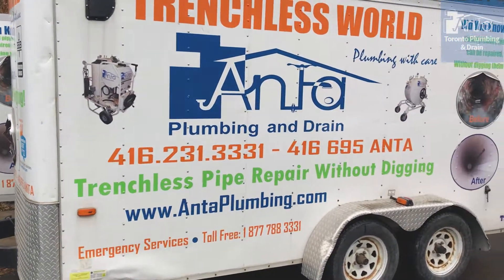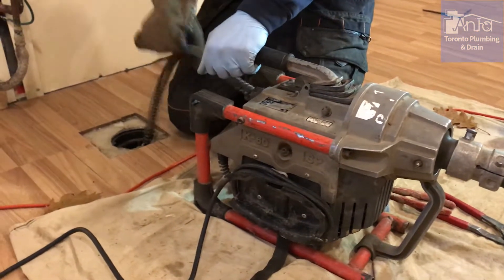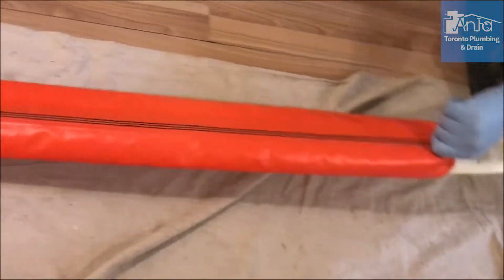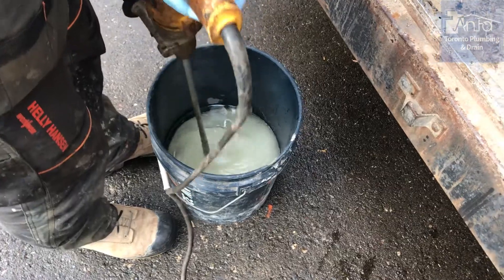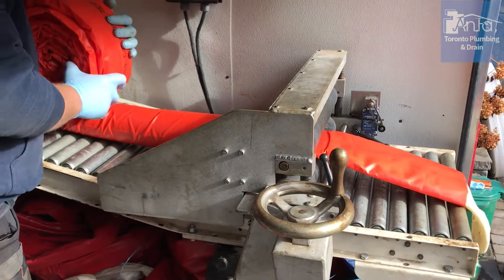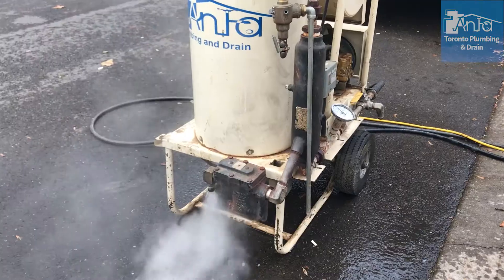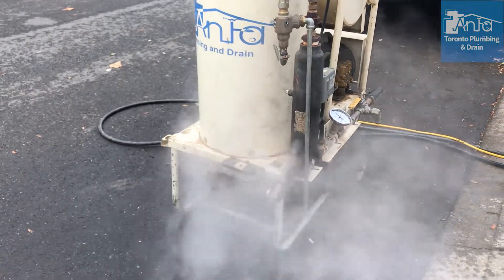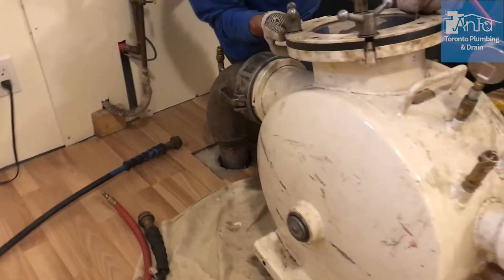Trenchless Drain Repair | Anta Plumbing | Pipe Lining & Drain Repair Technology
We can offer a trenchless technology known as lining, also known as Cured In Place Pipe lining to repair drains without any excavation. The process only takes a couple of hours - no mess, no floor repair, no lawn repair, and no restoration jobs after outside pipe repair. Ask us if you have any questions.